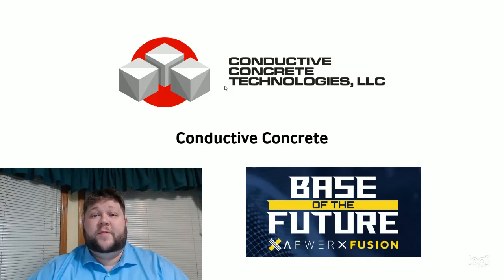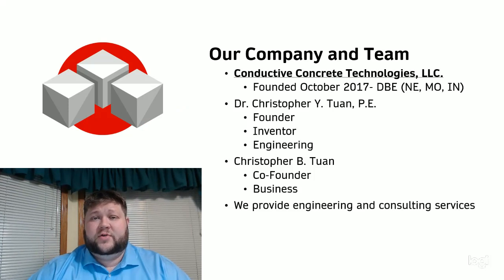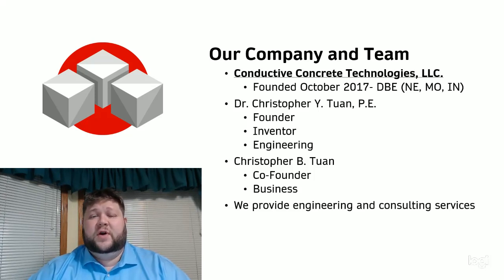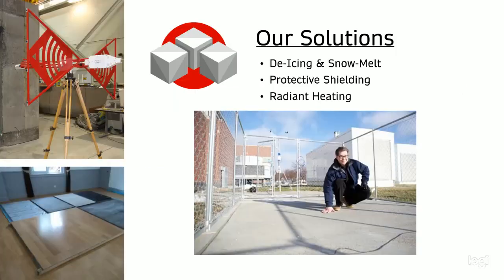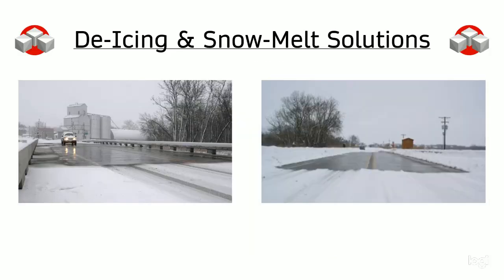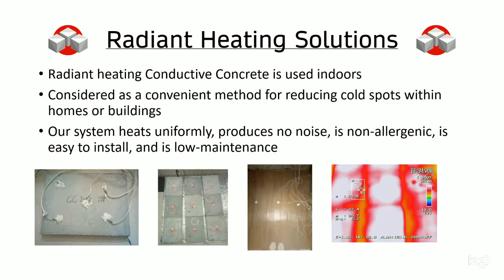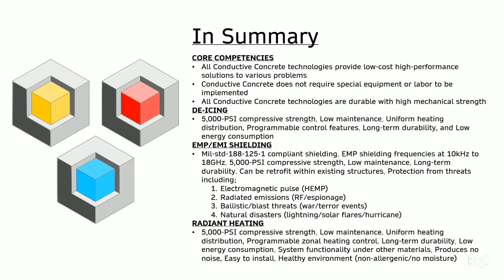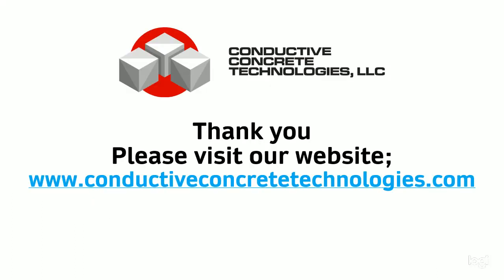AFWERX Fusion 2020- Conductive Concrete Technology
AFWERX Fusion 2020 showcase event promotional

Solutions: Deicing, protective shielding, radiant heating

In this video:
Christopher B. Tuan

Video editing:
Sean R. Tuan